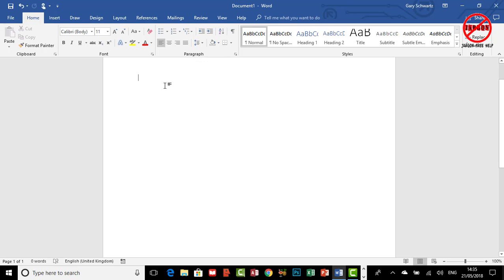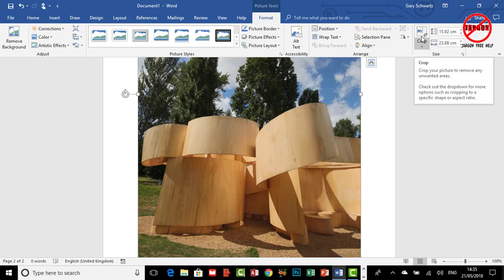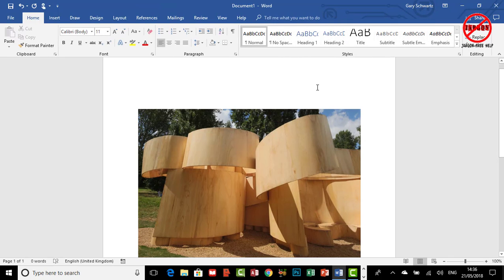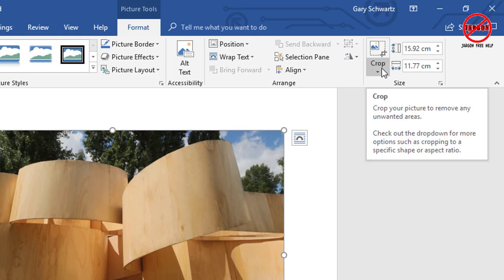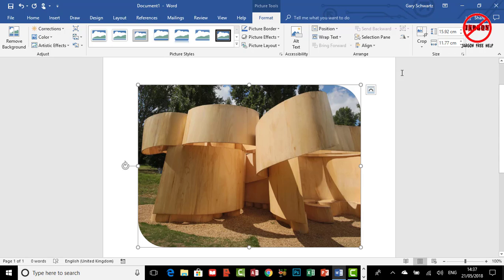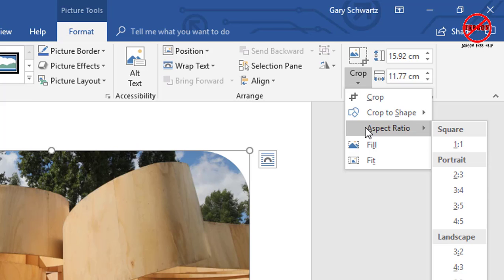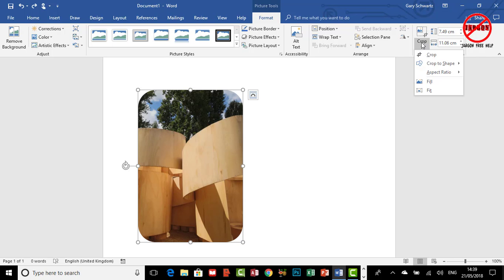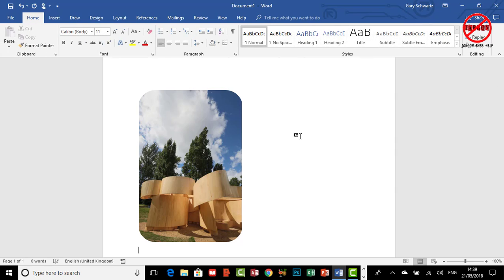How to Crop Pictures in Word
If you are adding a picture into Microsoft Word you do not need to crop it first, it is possible to crop it directly in Word and then do some formatting such as having rounded corners. shows us how.